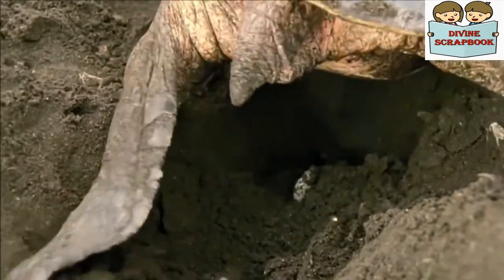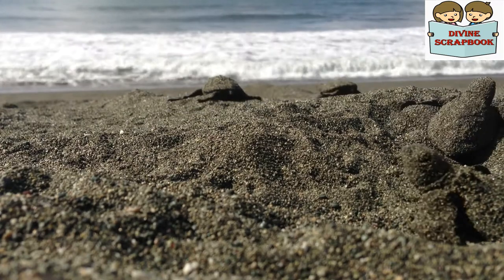The Incredible Journey of Sea Turtles | Types of Sea Turtles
Sea turtles are also called as marine turtles. Sea Turtles a can be found in the most of the seas and oceans.

There are about seven species of sea turtles namely the green, loggerhead, Kemp's Ridley, olive Ridley, hawksbill, flatback, and leatherback. The origin of Sea Turtles goes back to the dinosaur time. Sea turtles are very important to balance Ecosystem roles in oceans and beaches.

Their common diet includes seaweed, shrimp, jellyfish, sponges, snails, crabs and mollusks. However, It is also depends upon the turtle species. Generally, they found in yellow, greenish and black. They usually grow from 2 to 6 feet's. Turtles color depends on the Species and the locations. Their habitats are open water and coastal areas.

Most of the sea turtle species are classified as Endangered. Kids love turtles. So, they can learn fast. This wil make them to understand aquatic animals. turtles for kids, Most of the species are endangered. Many of them
are already been in extinction. So, Please save and support turtles.